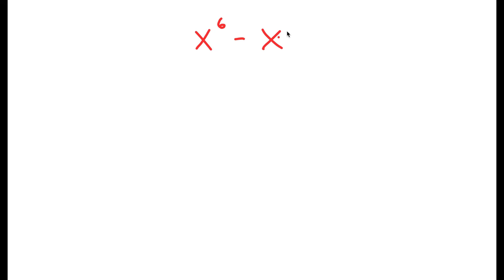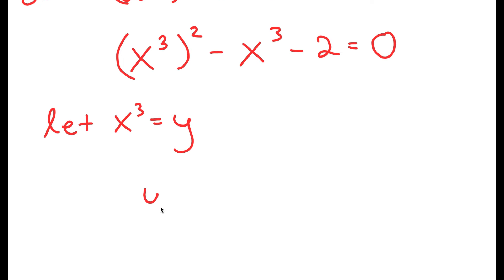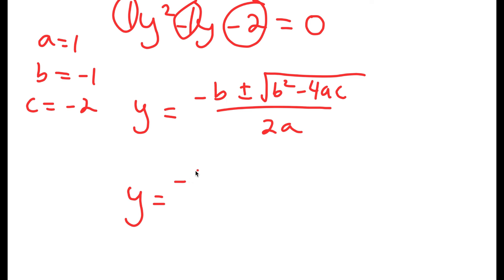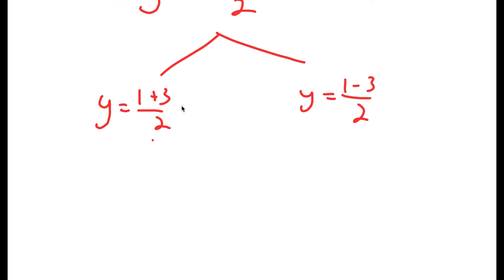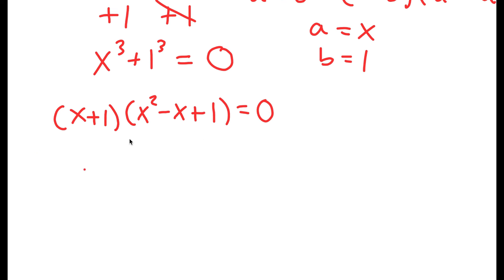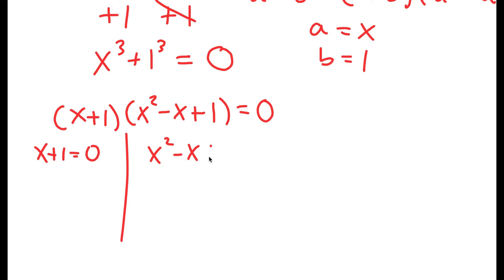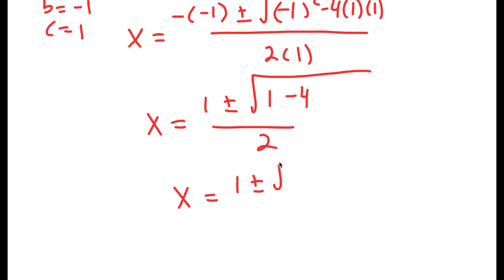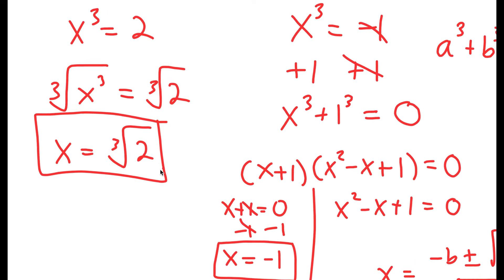Japanese | Can you solve this ? | Math Olympiad X= ?